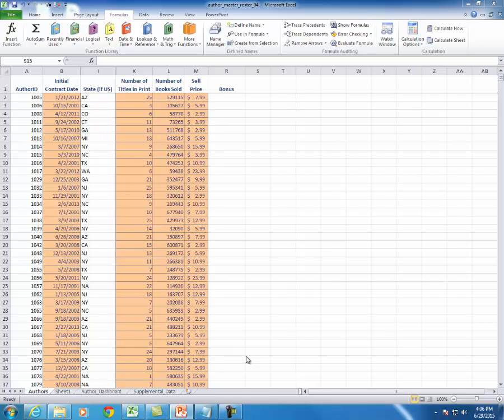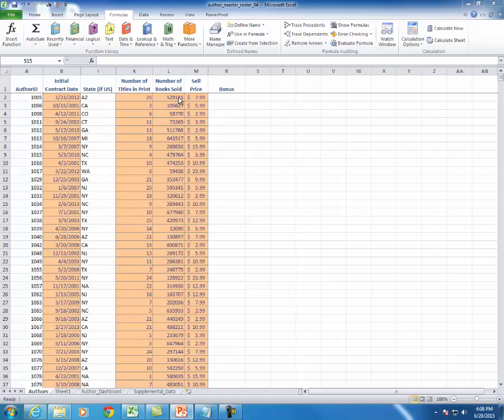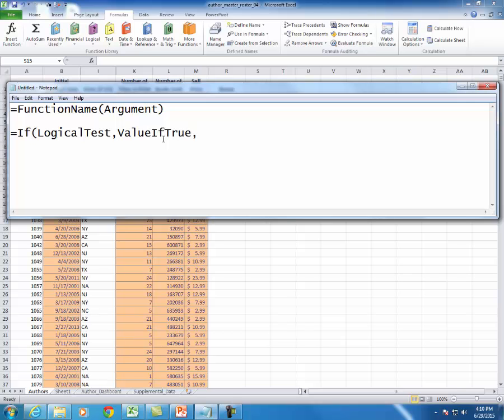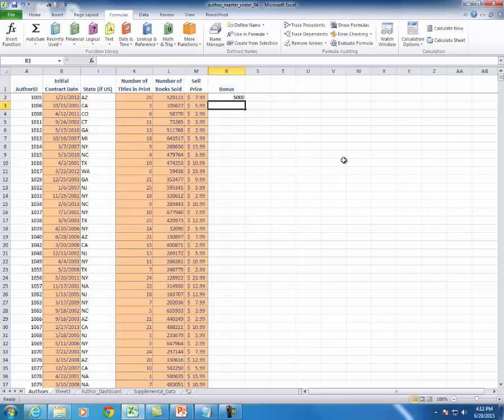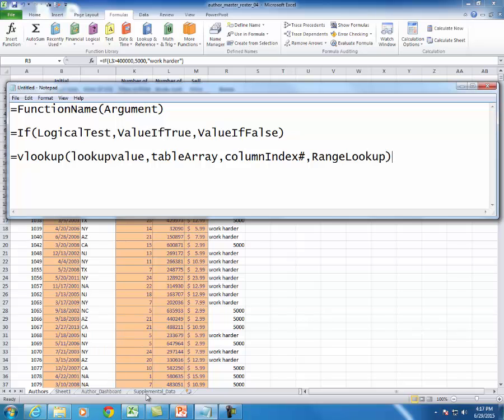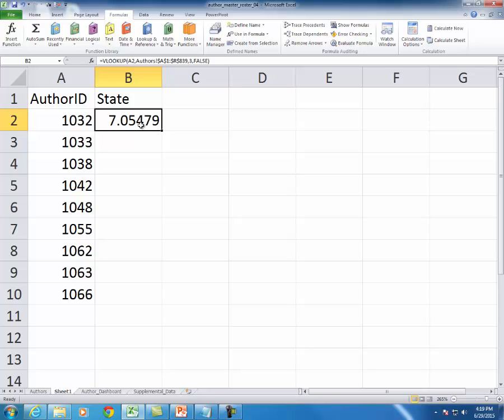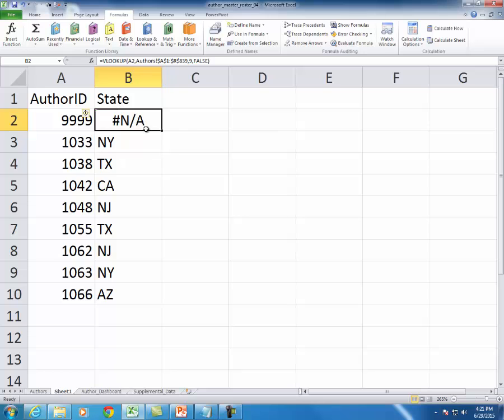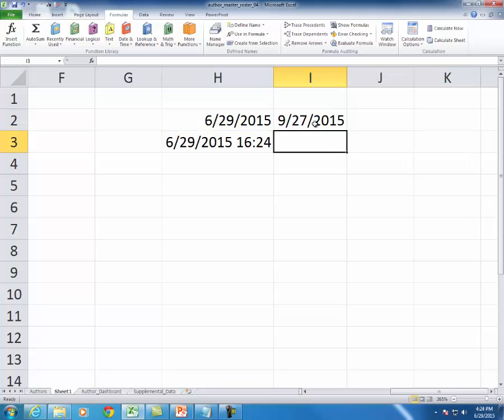Excel Formula Tutorial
New Horizons Central Instructor: Dawn Hunter

Whether you're new to Excel or an advanced user, New Horizons will cover all you need to know to become an Excel power user. And, of course, all classes are delivered by one of our Microsoft Certified Trainers.